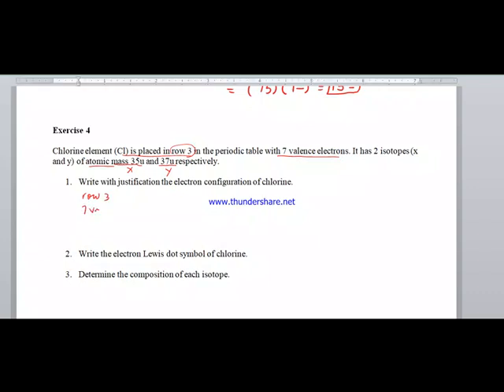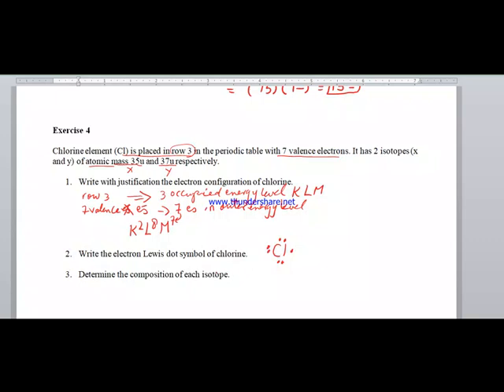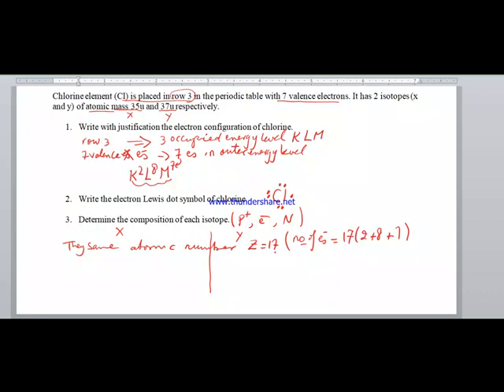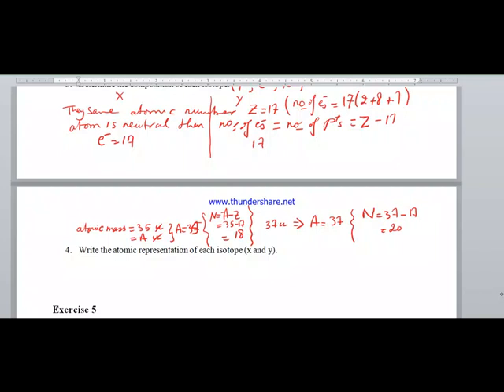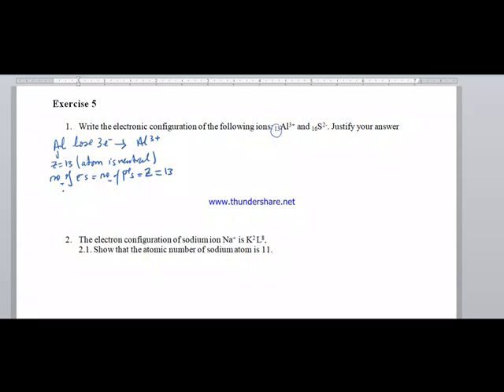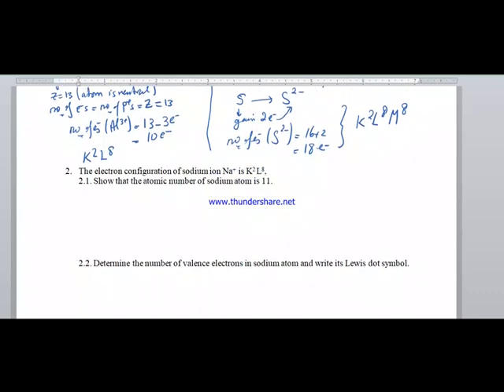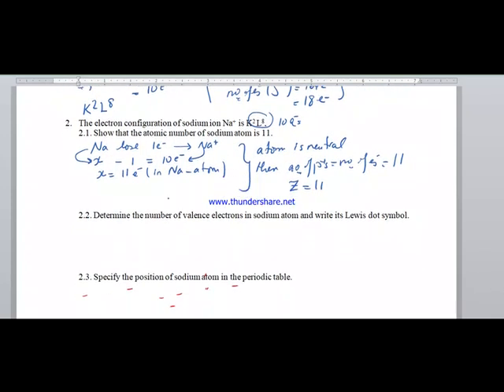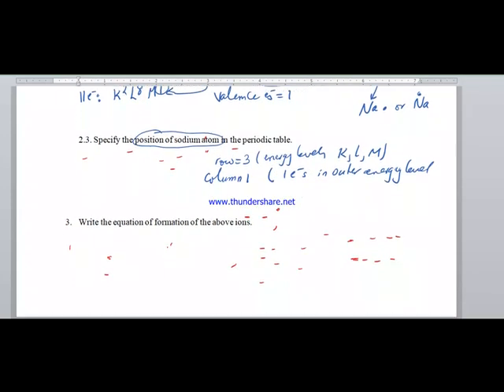chapter 2, electron arrangement (solving exercises) part 2